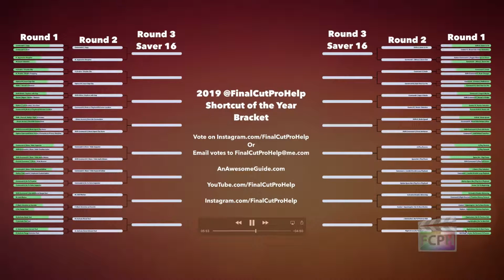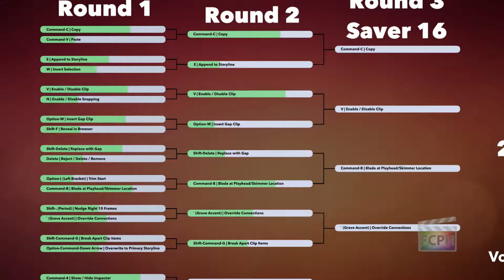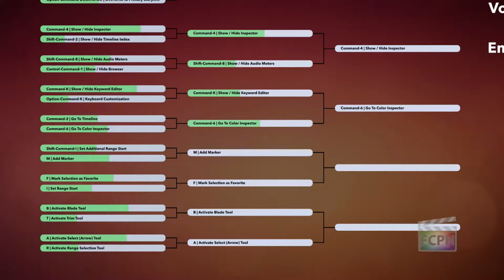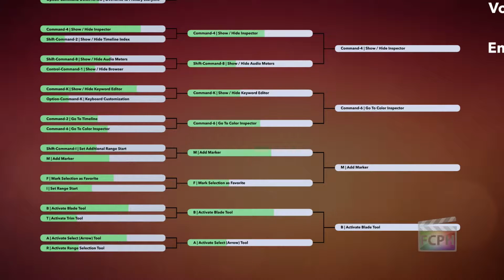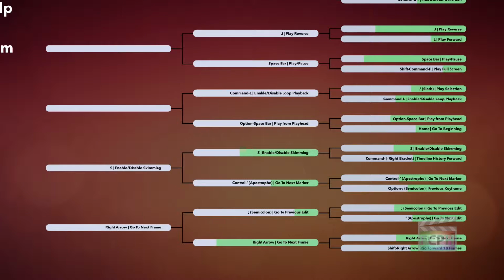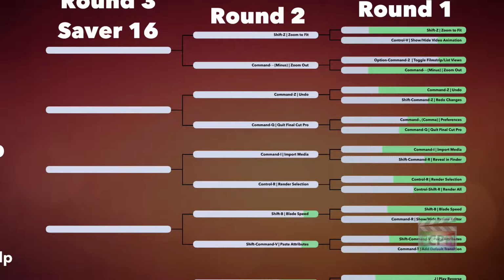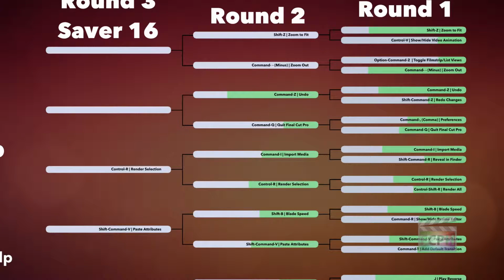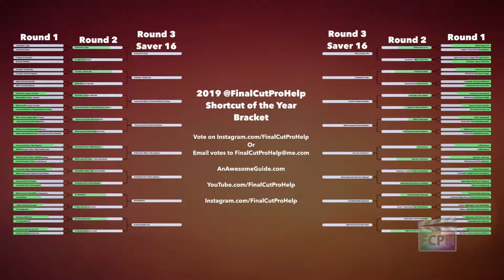Shortcut of the Year | Round 3 Preview Show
After 16 wild rounds of voting, it's time to determine which shortcuts make it to the Round 3 and the Saver 16 for the 2019 Shortcut of the Year. Watch live as the Saver 16 shortcuts are announced.

7:40 Click to skip the countdown